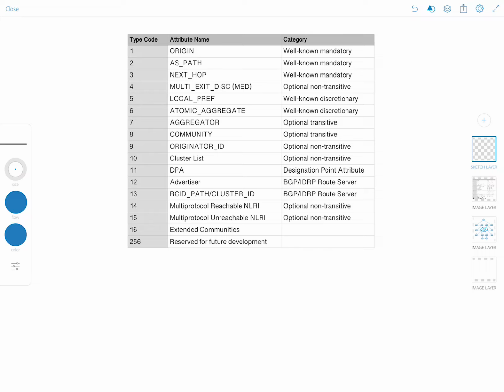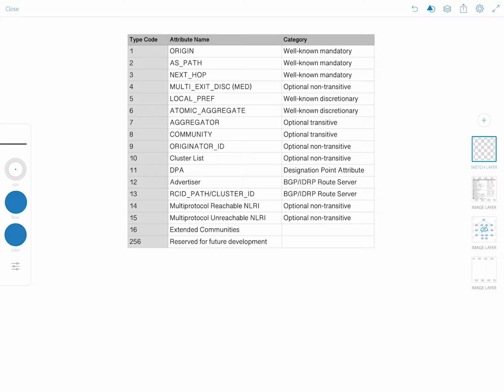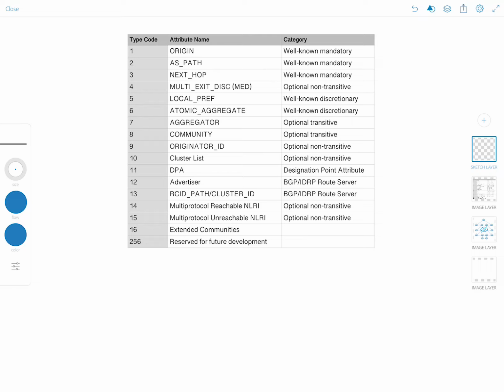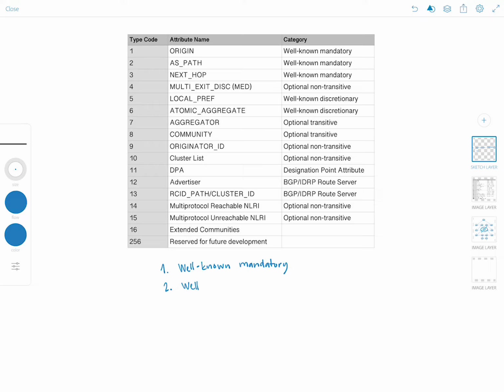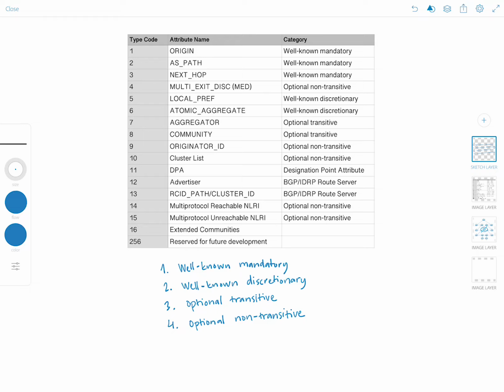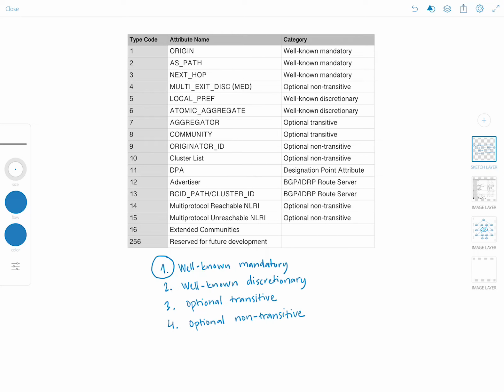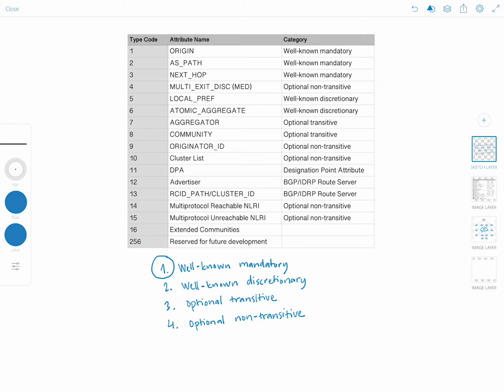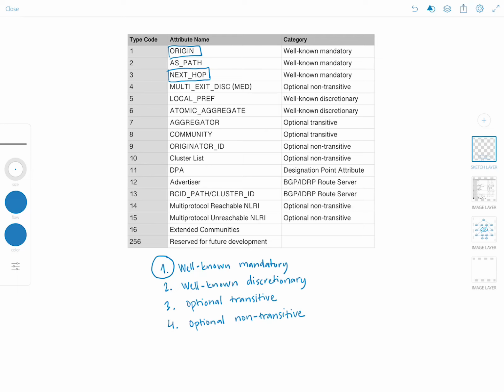2018 Christmas Calendar #20: BGP Path Attributes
Hello everyone and welcome to Network Playroom! This is the 20th video in the Christmas Calendar series, and in this video, we'll look at BGP path attributes. This is more of a general view of BGP attributes, and we'll discuss the specific BGP attributes in other videos.

BGP chooses best path differently from other routing protocols. RIP uses the lowest hop count, OSPF uses the lowest cost, and EIGRP uses the lowest metric, which by default, is determined by the highest bandwidth and lowest delay. But BGP's best path selection is based on a list of attributes.

BGP attaches path attributes with each route. The path attributes provide BGP with granularity and control of routing policies within BGP. You can manipulate BGP routing in so many different ways using path attributes and you can always overwrite the routing information or best path selection you receive from a neighbor. For example, if you have two connections to a service provider, and they prefer you to use path A, you can still configure your local AS to send packets through path B by manipulating the path attributes.

The BGP path attributes are classified are classified in four distinct categories:
1. Well-known mandatory
2. Well-known discretionary
3. Optional transitive
4. Optional nontransitive

All BGP implementations MUST recognize the well-known attributes. Some of these attributes are mandatory and MUST be included in every UPDATE message. Others are discretionary and MAY or MAY NOT be sent in an UPDATE message.

BGP implementations are not required or expected to support all optional attributes. Unrecognized optional transitive attributes are passed to other BGP peers. Unrecognized optioal non-transitive attributes are quietly ignored and not passed along to other BGP peers.

The same attribute or the same attribute type cannot appear more than once within the Path Attributes field of a particular UPDATE message. For example, you would not see multip NEXT_HOP attributes in the same UPDATE.